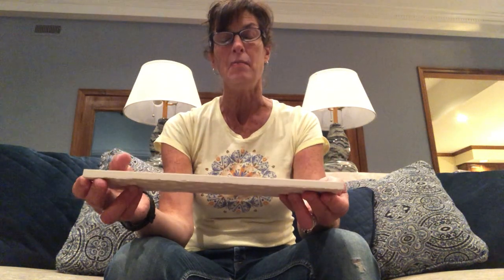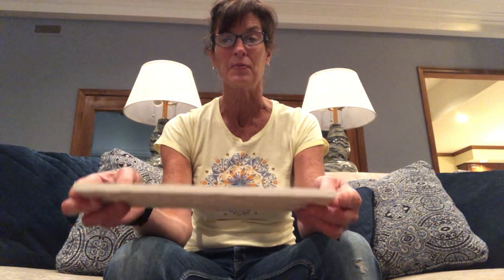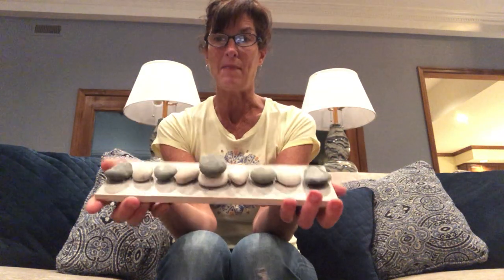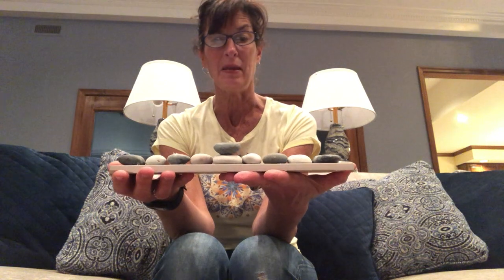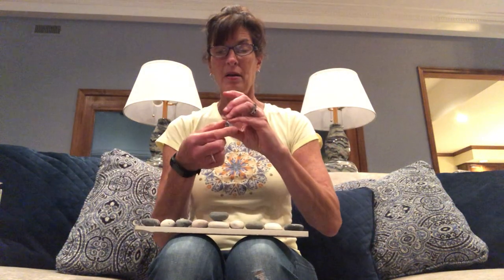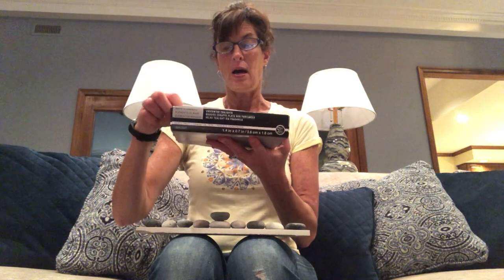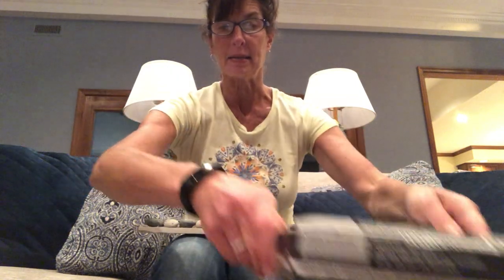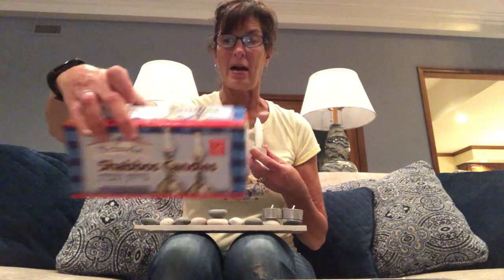Margie's Marvelous DIY Menorah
Make a beautiful menorah with easy-to-find materials.